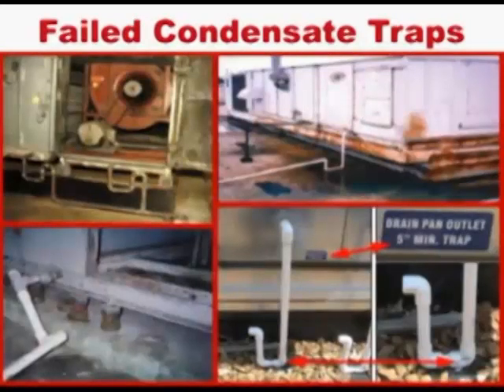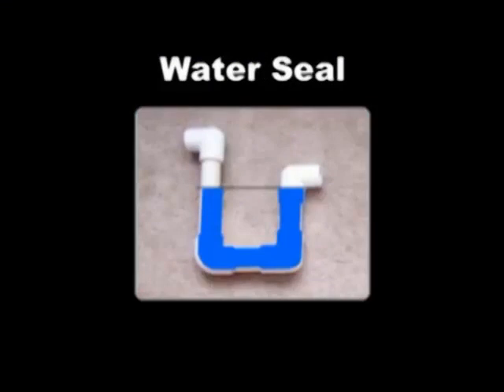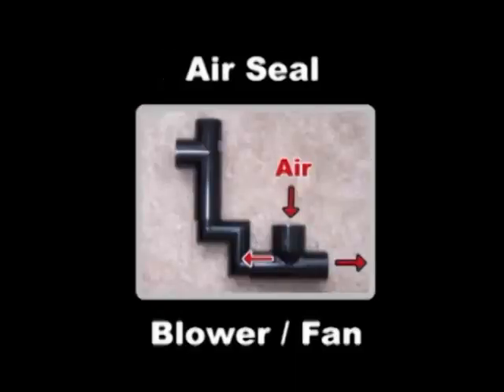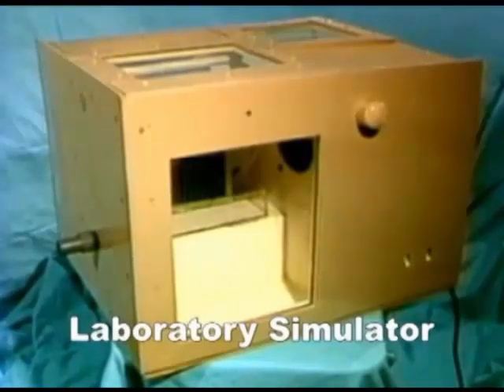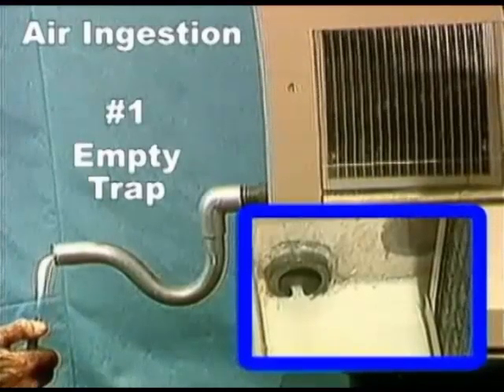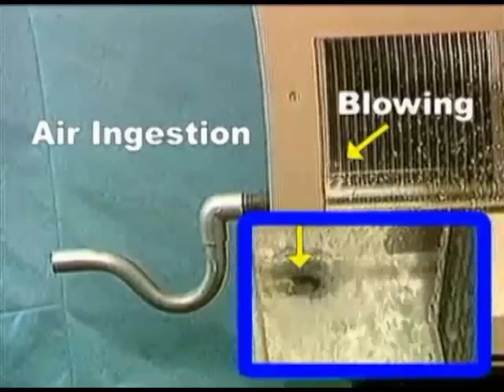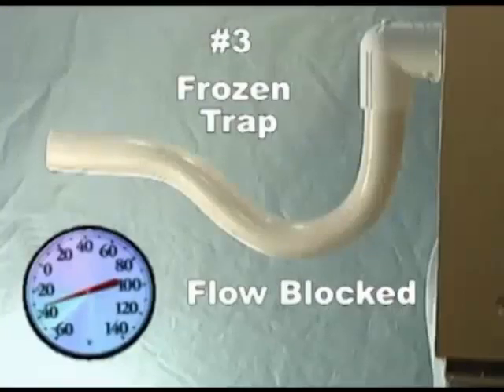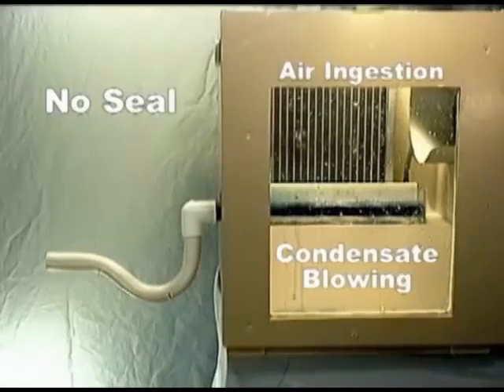Three HVAC p-trap deficiencies and how to eliminate them.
The videos explains why HVAC condensate traps are unacceptable and why their replacement with the CostGard™ Condensate Drain Seal is a cost saving maintenance free alternative.